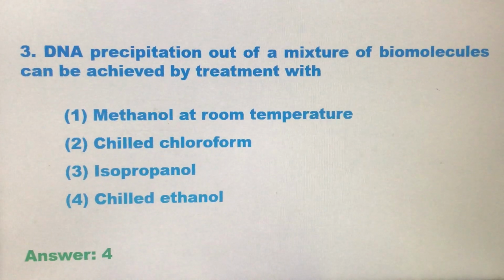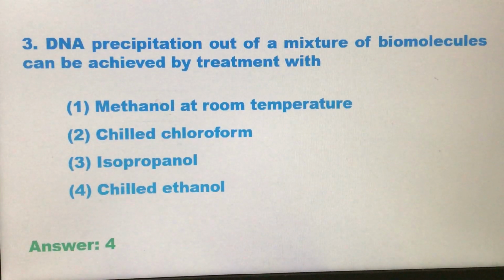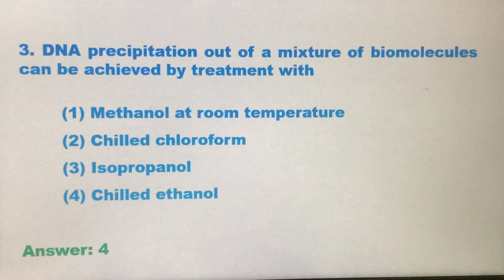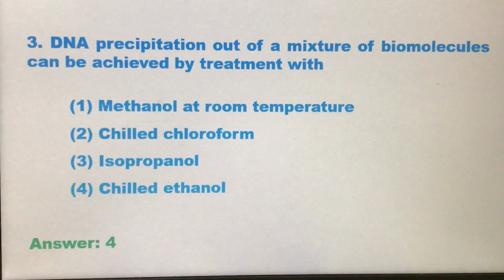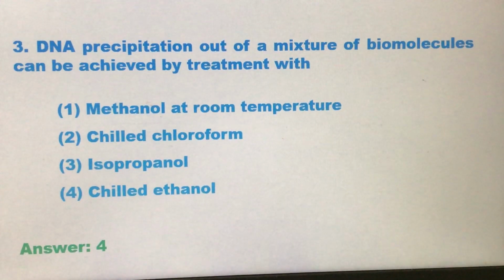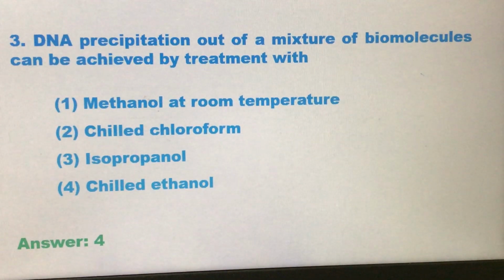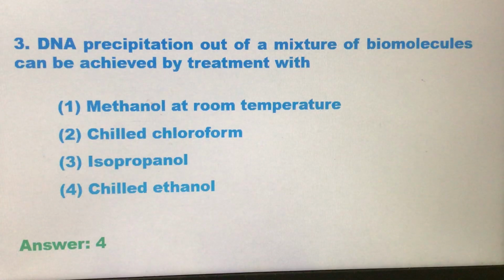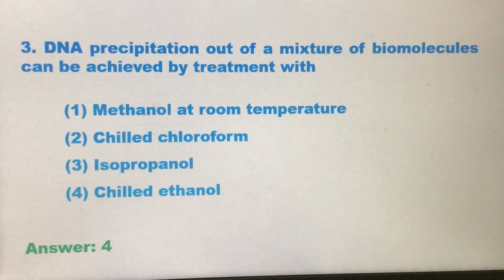btss 2019 B 124